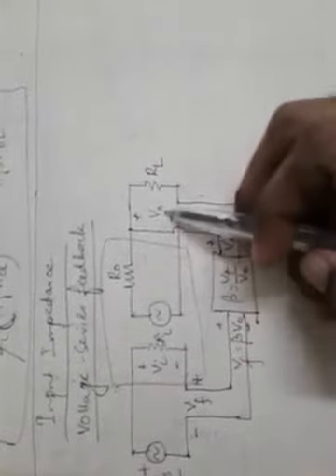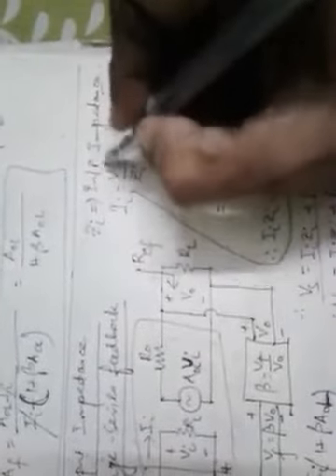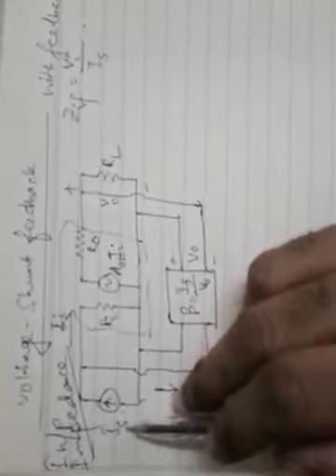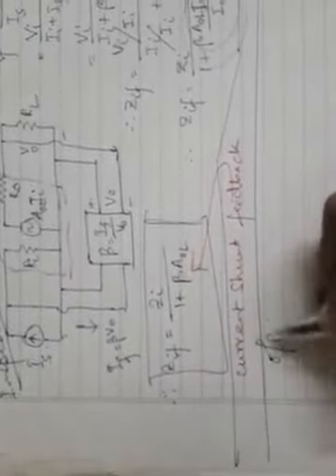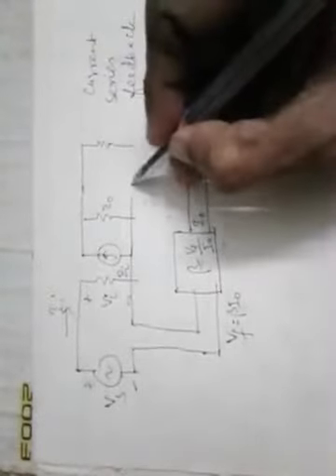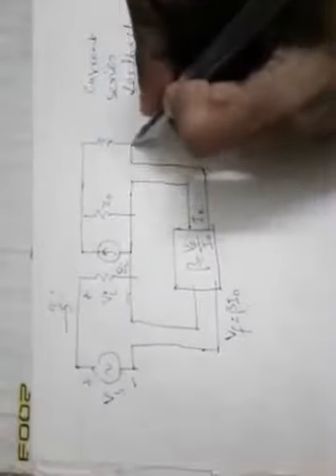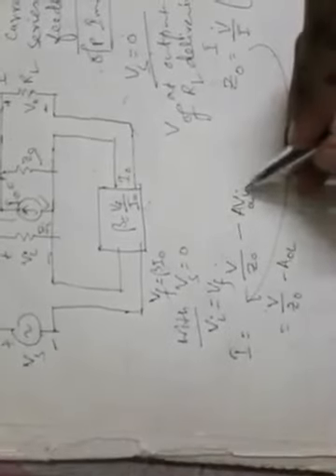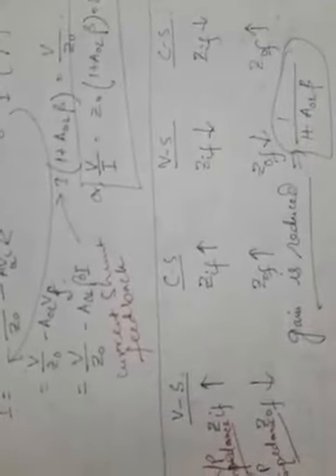Analog Electronics PC EEE302 Lec 51 FB Amp3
Comparative detailed analysis of different feedback topologies for its effect on gain, input impedance, output impedance etc.